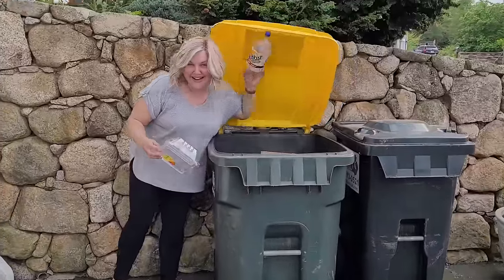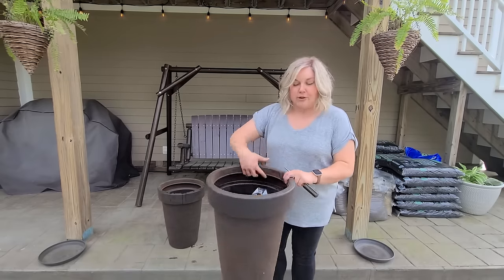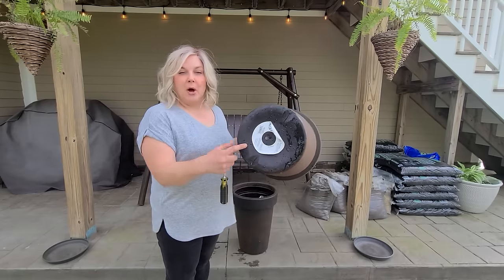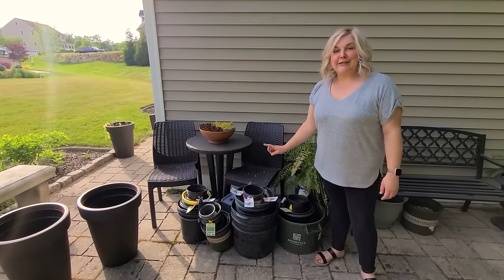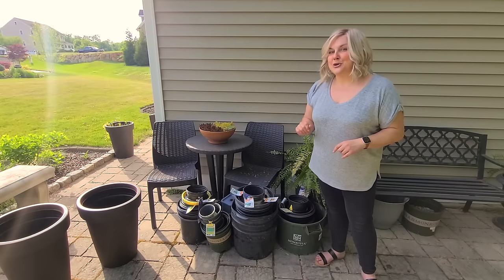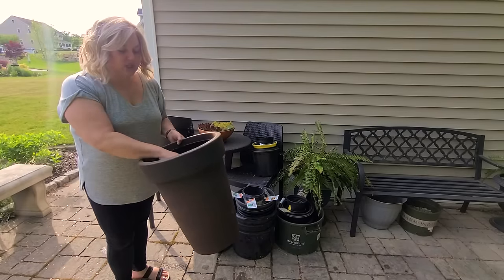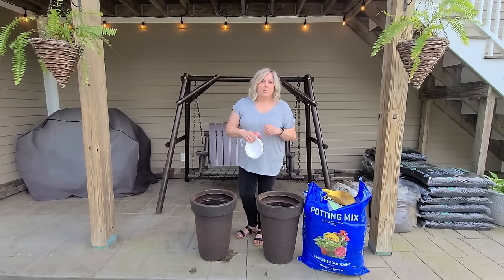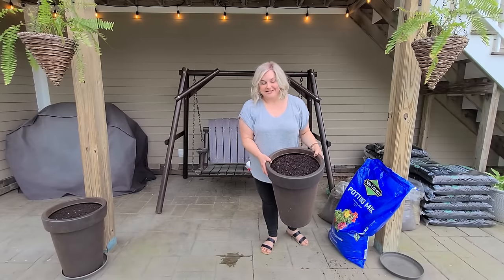How To Save Money On Potting Soil When Filling Large Containers, Pots, Planters.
Hooked and Rooted is a gardening show on Youtube. My shows & content include topics such as: Offering gardening tips for beginners, low maintenance garden ideas, landscaping for beginners, new build garden transformations, how to make your garden beautiful, sharing perennial plants and evergreen shrubs for the garden, and the best ground cover plants you can plant in your garden.

📬Mail:

Steph
About this video:

I recently purchased a pair of new Better Homes & Gardens Bombay Garden Vase 16" planters at Walmart.  In this video I share with you my favorite way to save money when buying potting soil. I show you some tricks for how to stretch the potting soil and make it go further. Filling large planters, pots, and containers for flowers, and other plants, takes a lot of potting soil. After years of gardening I've found some tricks to make my gardening budget stretch. The more money I can save on things like potting soil, the more I have to spend on plants!! Do you have any tricks for stretching your gardening budget? -Steph